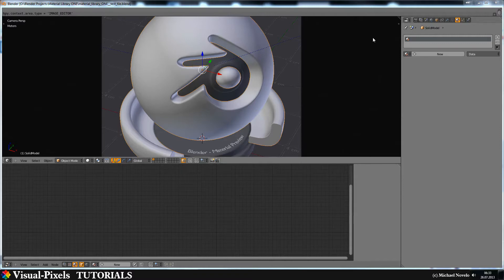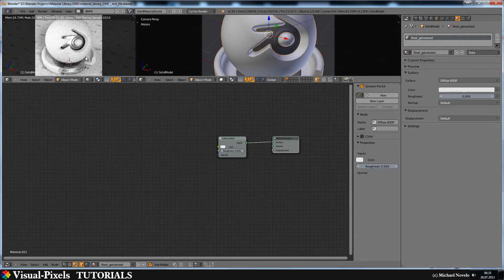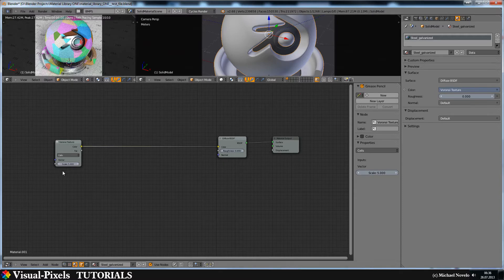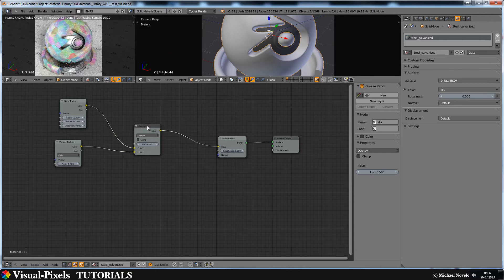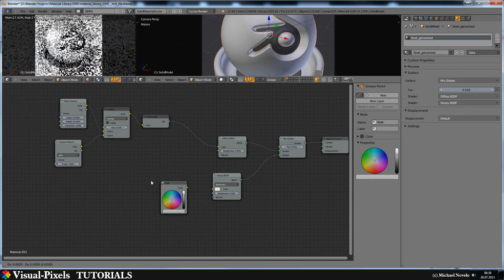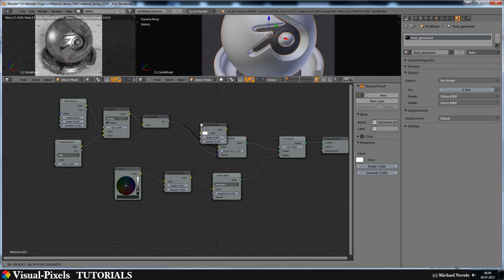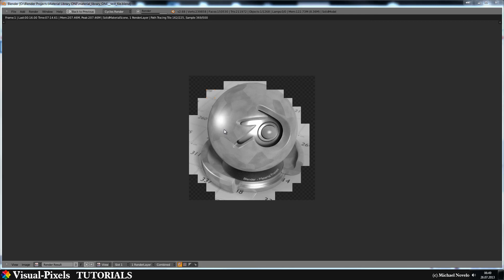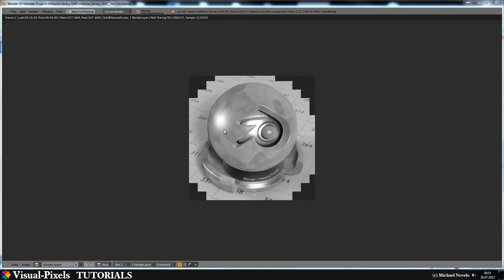Blender Tutorial - Galvanized Steel Material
In this Tutorial i explain how to make a Glavanized Steel Material

Download of the Demofiles including the BMPS Demo Scene